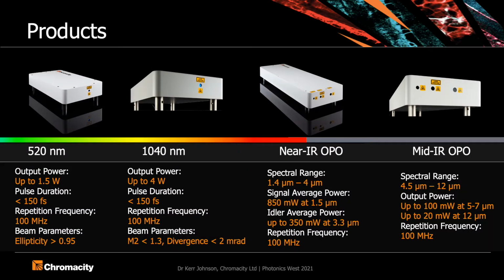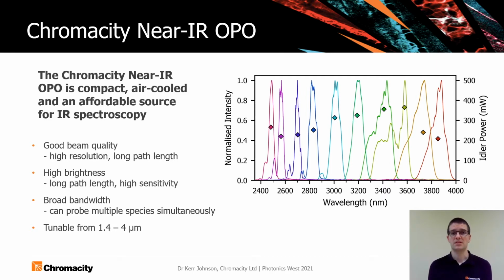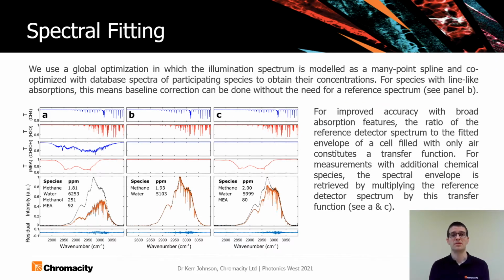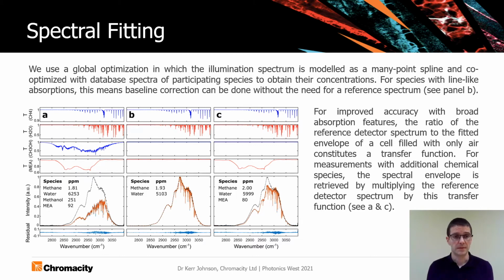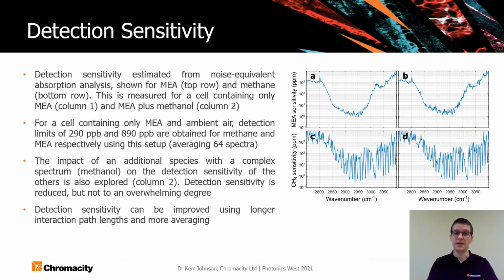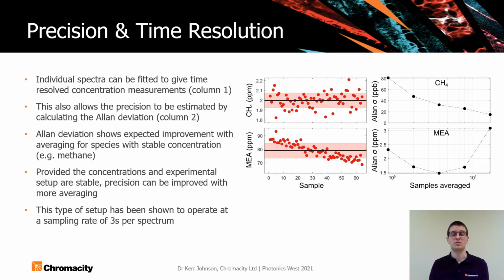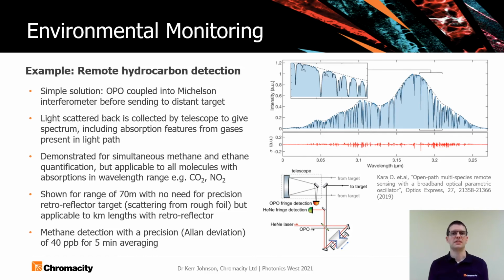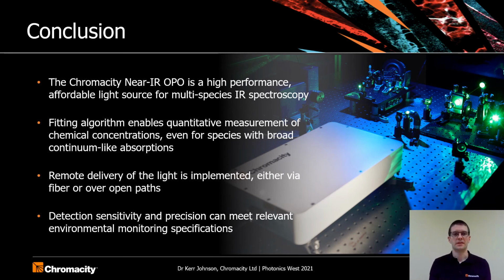Multi-species, high resolution mid-infrared spectroscopy via fiber delivery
In this video, we demonstrate the effectiveness of the Chromacity OPO for IR Spectroscopy. Remote delivery of light is delivered via fiber or over open path. An example is used for remote stand-off detection of hydrocarbons.